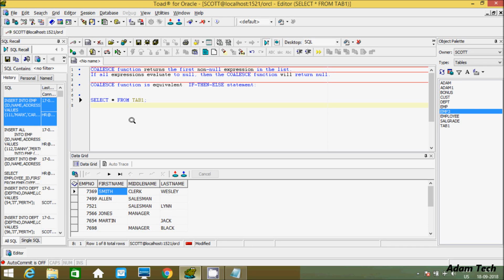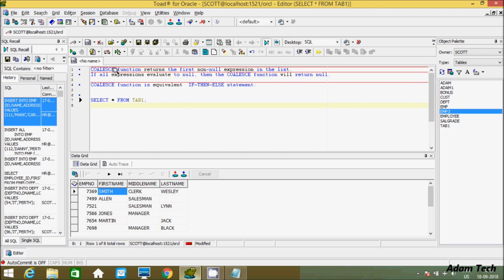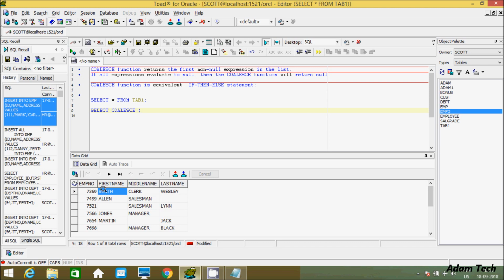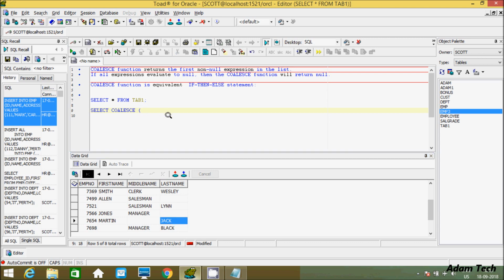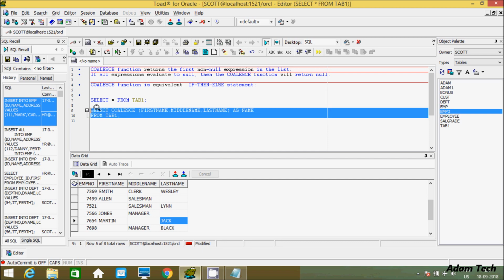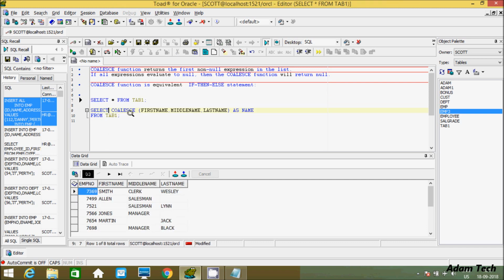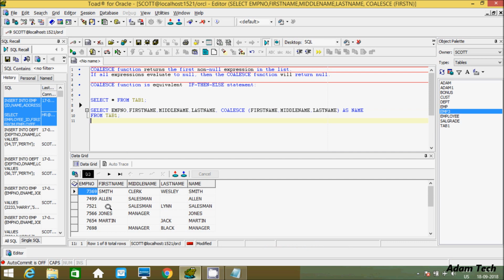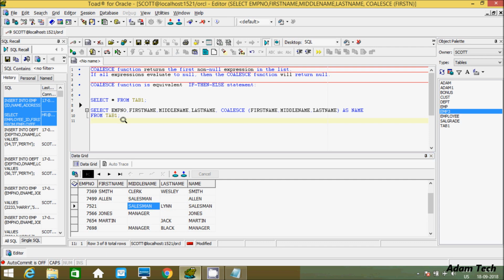COALESCE Function in Oracle Database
Oracle COALESCE Function By Practical Examples